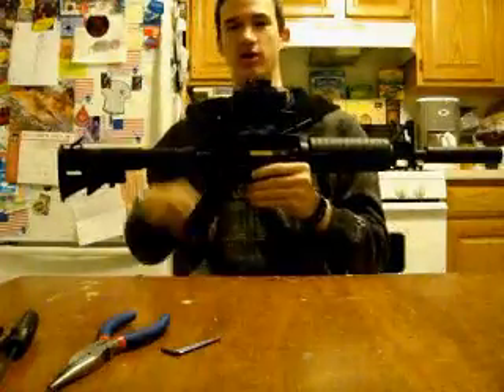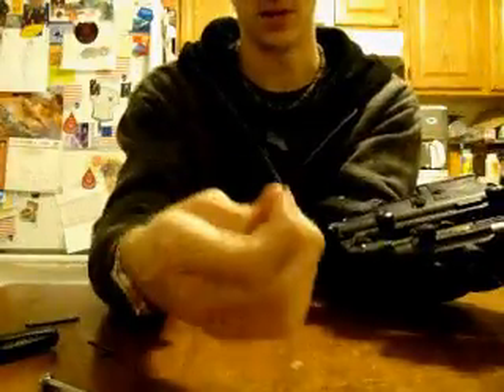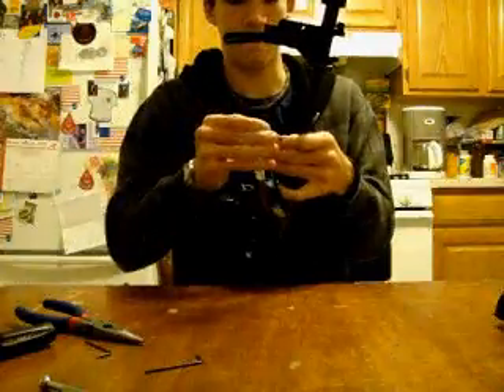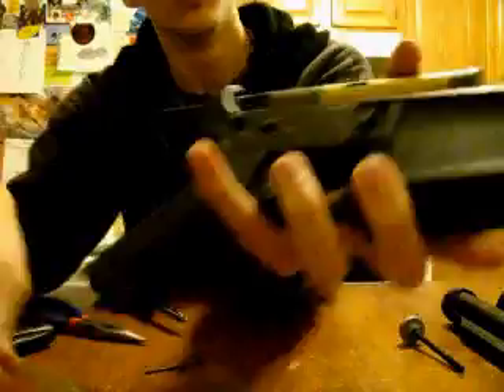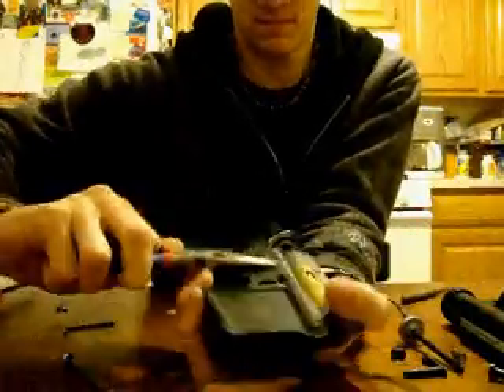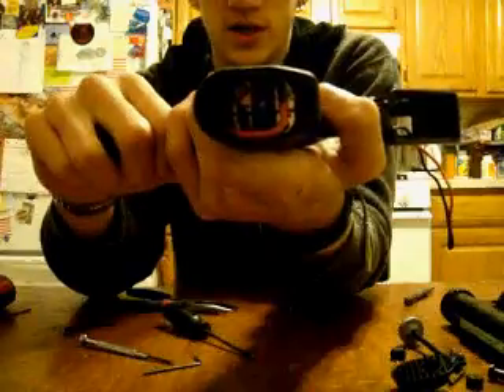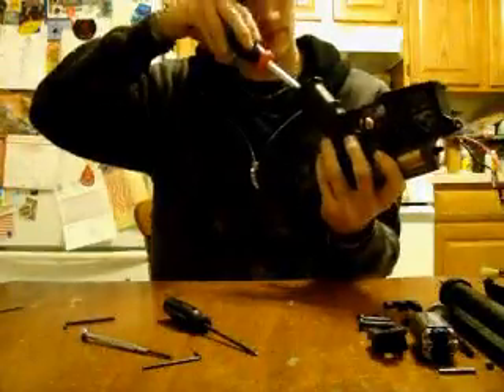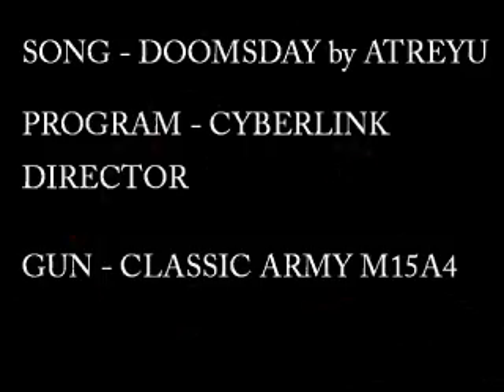Basic M4 Diassembly (Video 1)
This is a video description of how to disassemble your M4 or any relating model.

AIRSOFT GUNS ARE PLASTIC IN MOST CASES AND CAN BREAK. TAKE EXTREME CAUTION IN DISASSEMBLING ANY AIRSOFT GUN AND TAKE CARE TO NOTICE HOW PARTS FIT IN PLACE.

And finally, enjoy.

-Tom